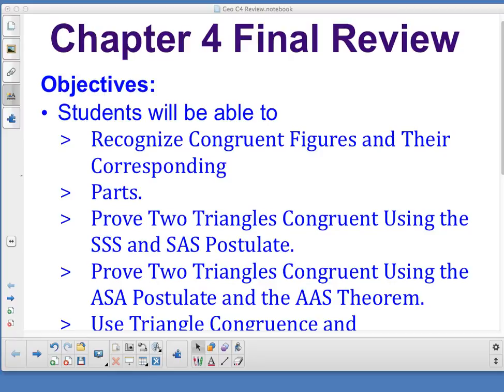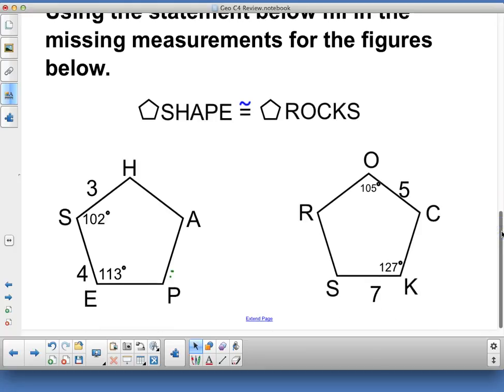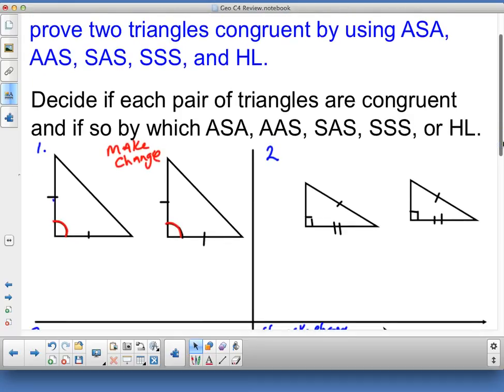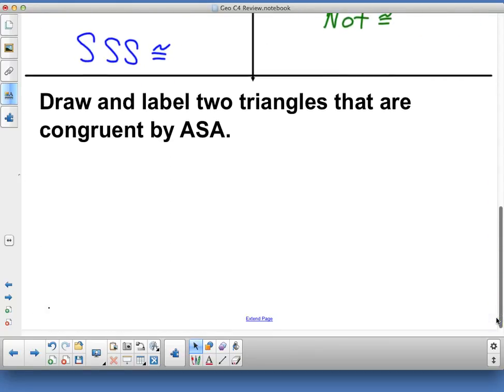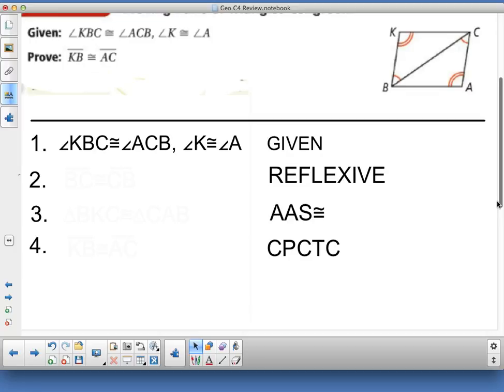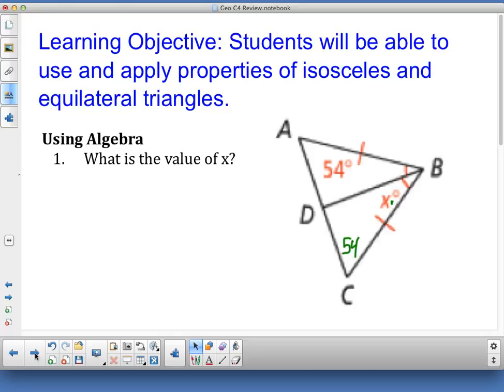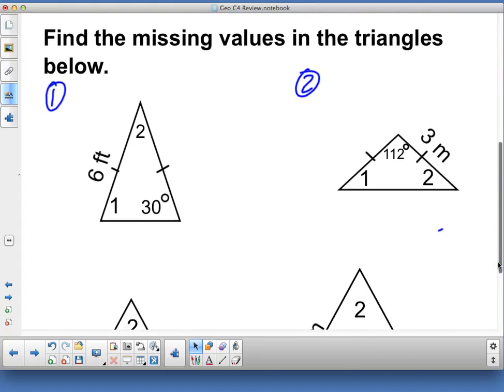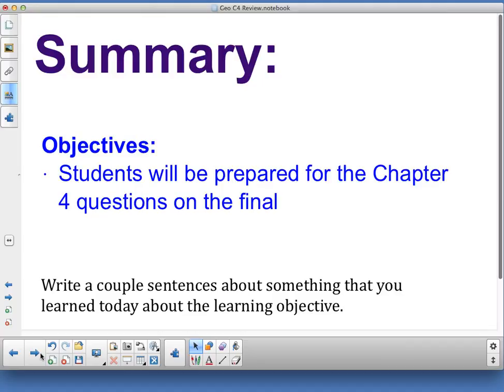Chapter 4 Final Review Class Notes Video